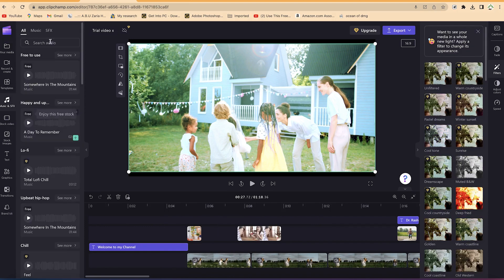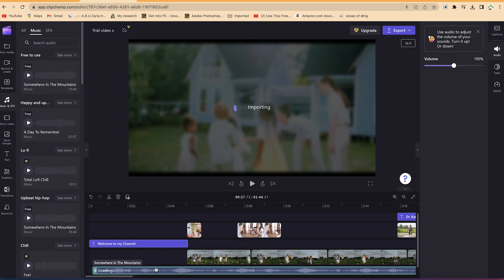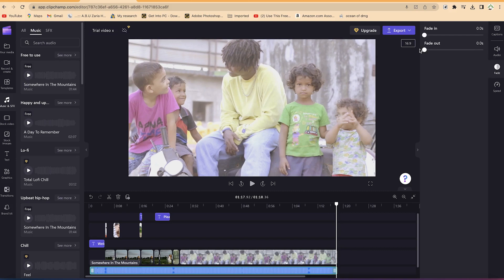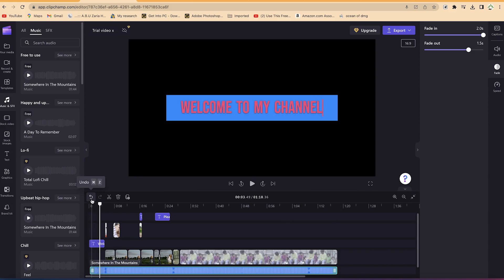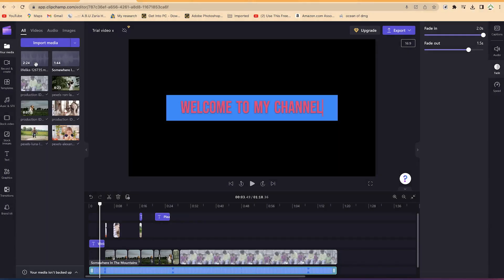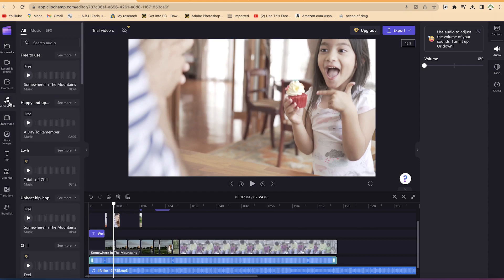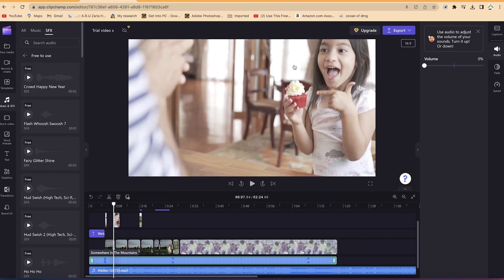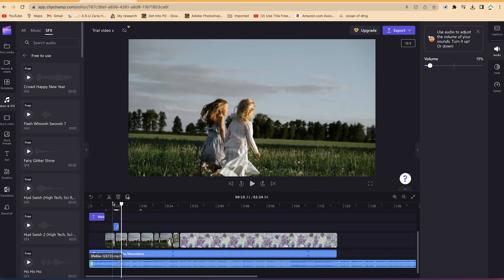Adding Music and SFX in Clipchamp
In this video, you will learn how to add music and sound effects in clipchamp. This is part of a complete beginner's guide to using clipchamp